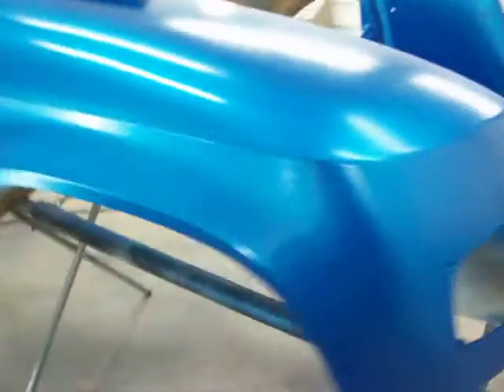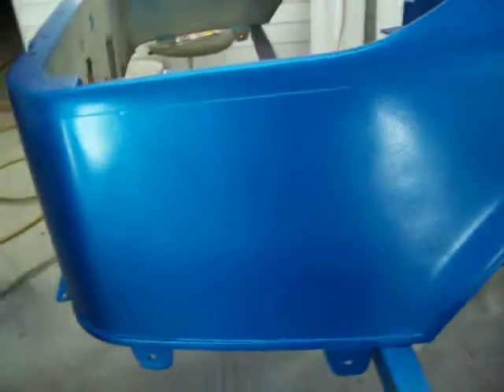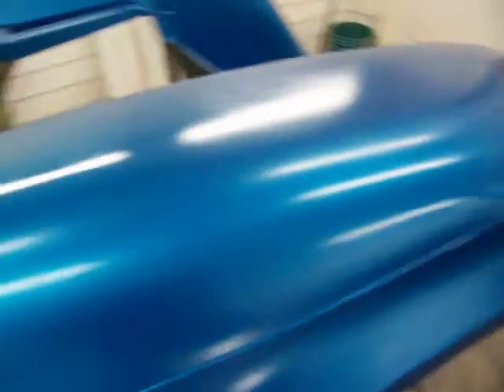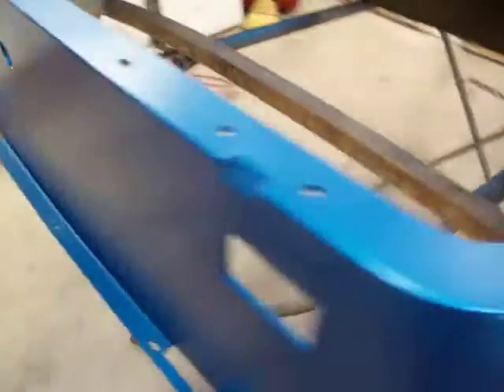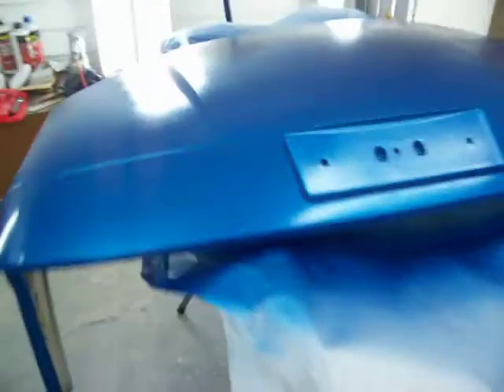painting golf cart April 12 11